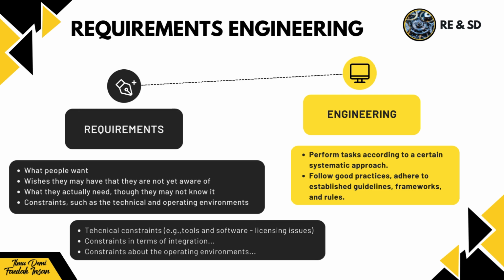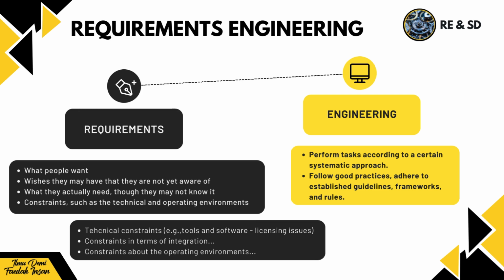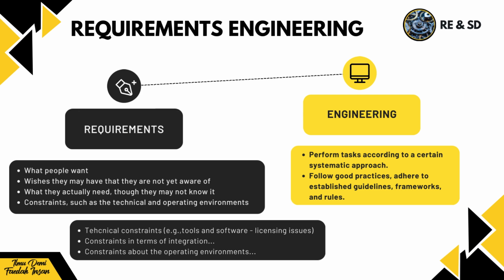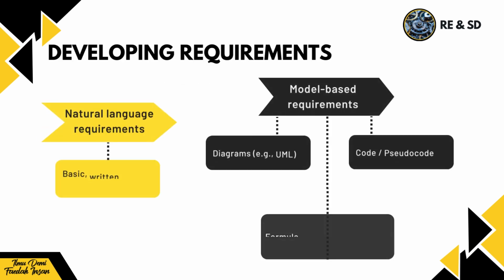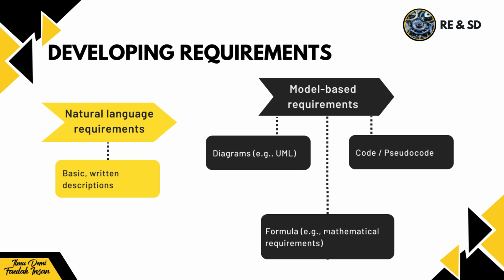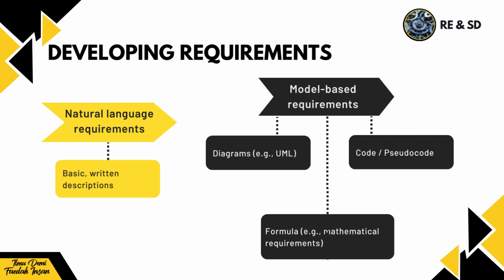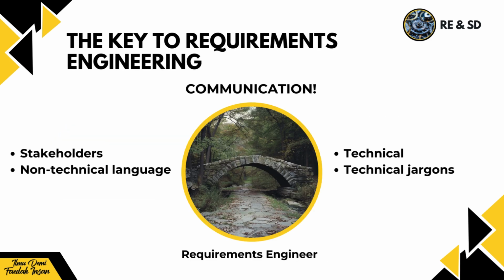Software Requirements Engineering [A Brief Introduction]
✨Topics covered:
0:00 Definition of Requirements
1:07 Constraints
1:47 Definition of Engineering
2:15 Developing Requirements
2:56 Key to RE: Communication